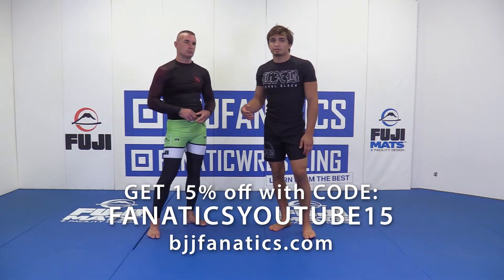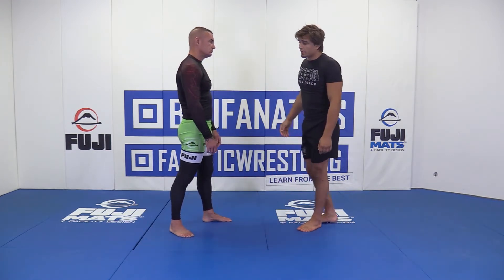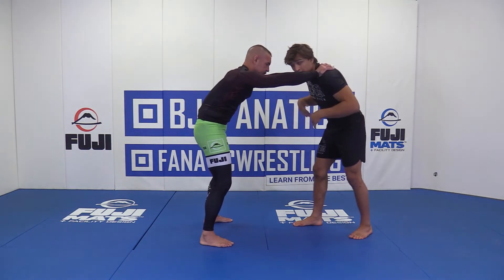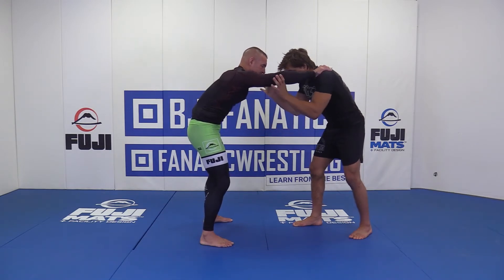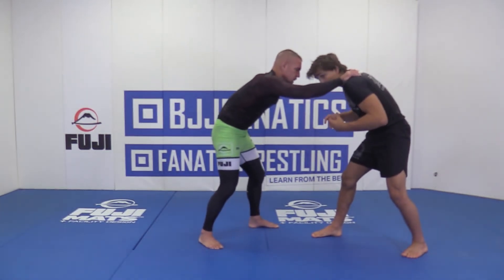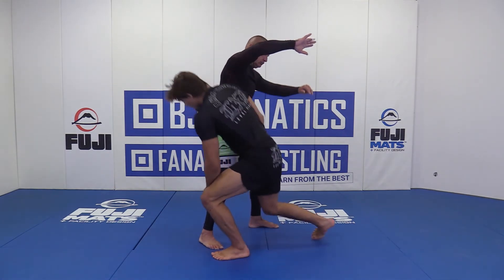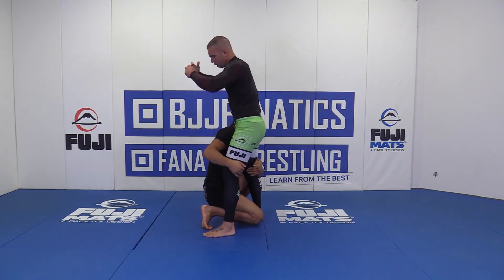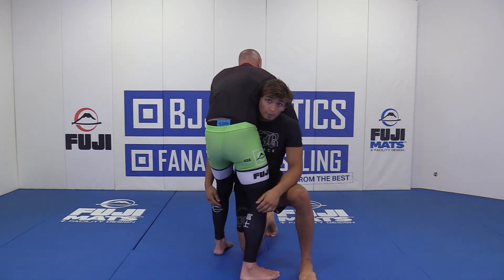Y-Block by Jay Rodriguez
Y-BLOCK

Jay Rodriguez is an ADCC Trials winning grappler and member of B Team.  This is an excerpt from CATCH THE HANDS available from BJJFanatics.com.